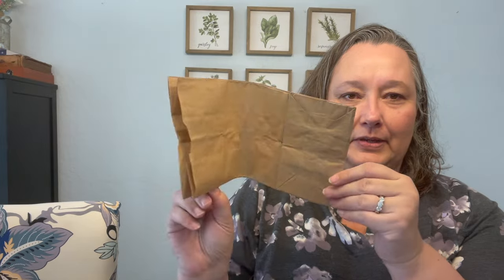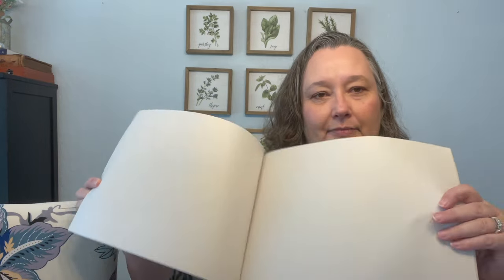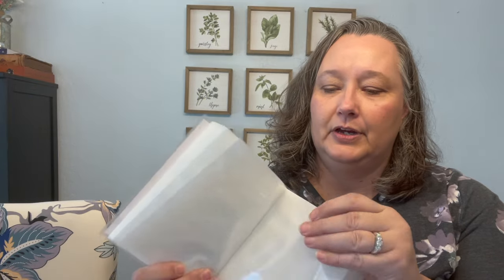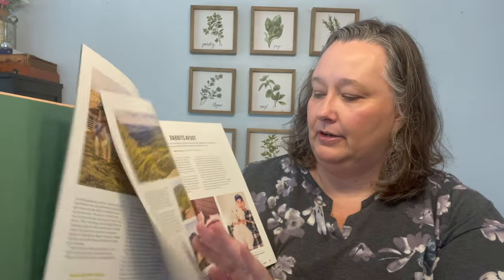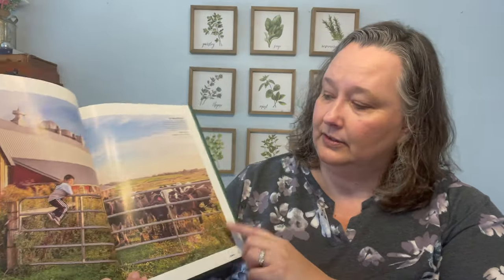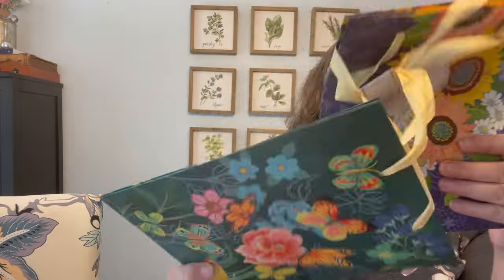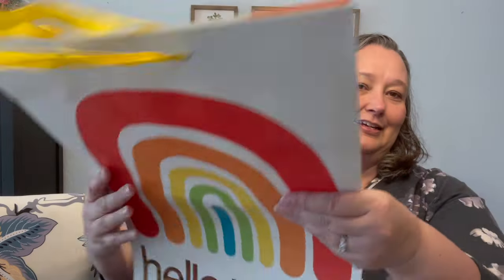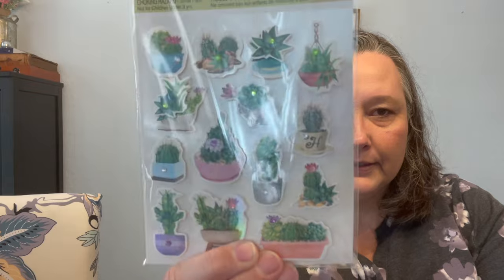JUNK JOURNAL DOLLAR TREE HAUL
@PaperTerrace  is doing a Dollar Tree Challenge!  I am so excited! It's been a few years since I've participated in a Dollar Tree challenge!

We will also be doing the challenge in the Cara Brandon and Friends Facebook group!!  Hope you join us!

Find Me-
Facebook- Cara Brandon and Friends